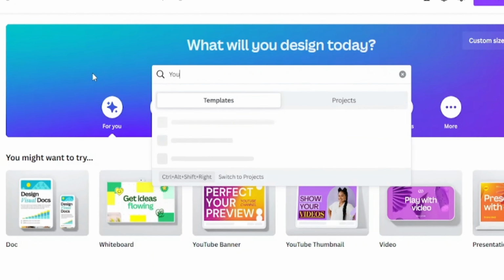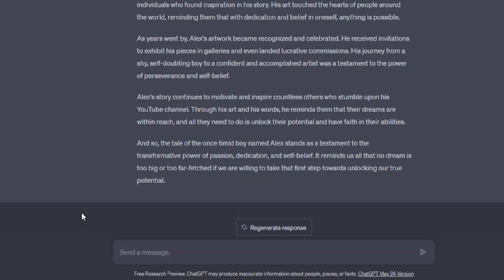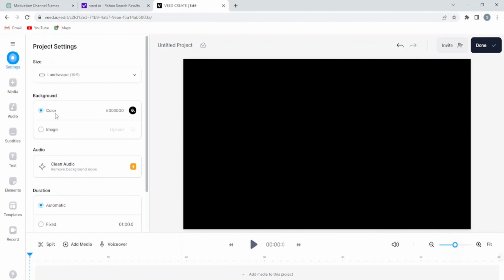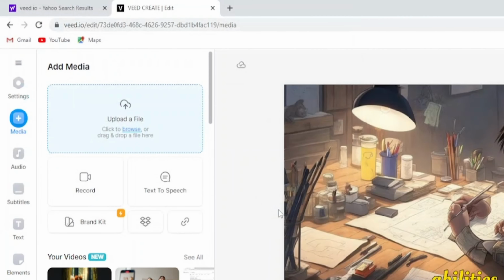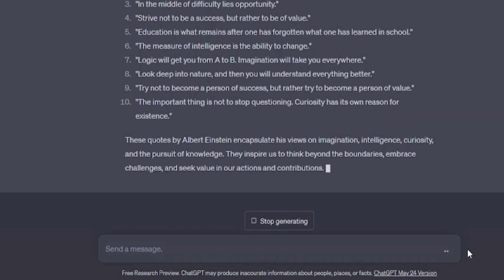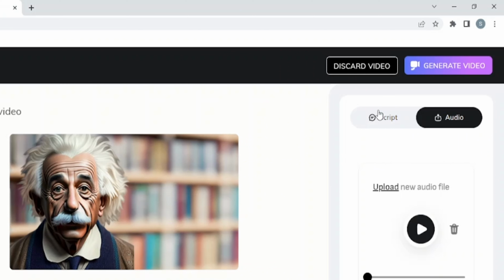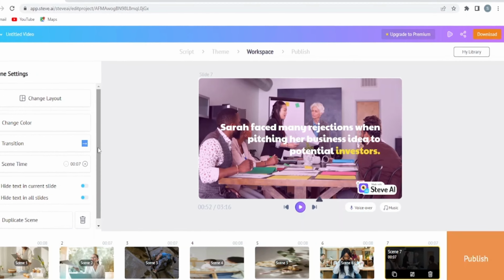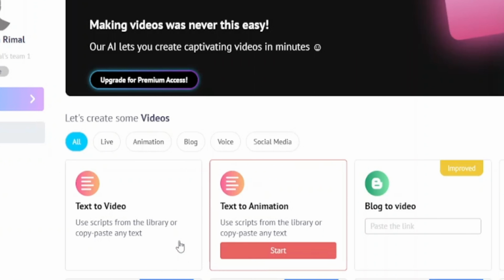How To Make FACELESS YouTube Channel ONLY using AI Tools?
Today"s Video I will show how to make faceless youtube channel With AI Tools. I will also share with you how to make motivation video With Leonardo AI & ChatGPT using free AI Tools.
Chapters
00:00 Motivation Channel
0:13 Introduction
0:24 ChatGPT
1:11 Canva
1:47 Story Idea
2:24 Leonardo AI
2:56 Video Editing
3:51 First Motivational Video
4:07 Second Story
4:38 Text To Speech
4:50 AI Image Generator
4:58 Talking Avatar
5:23 second Motivational Video
5:40 Steve AI
6:24 WaterMark Remover
6:36 Third Motivational Video
6:58 Steve AI
7:11 Fourth Motivation Video
7:25 Outro